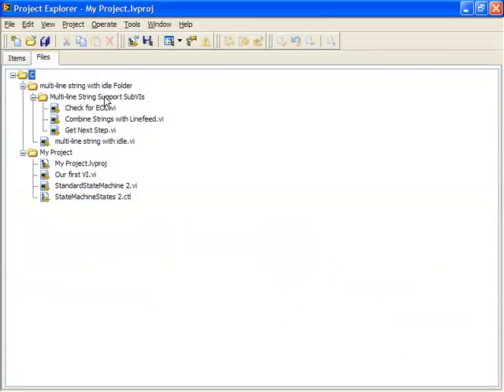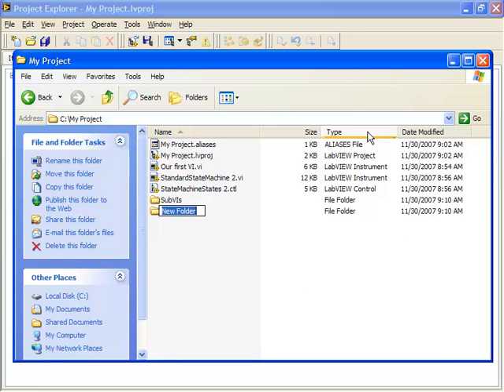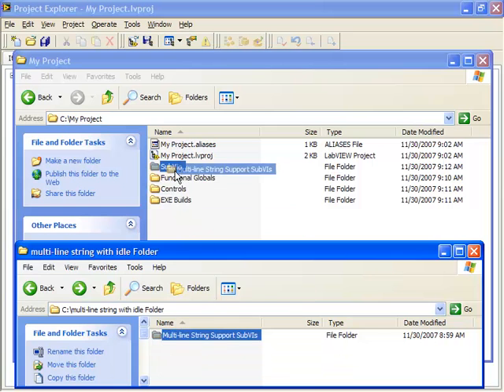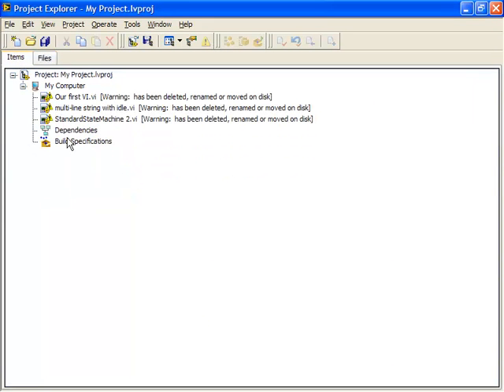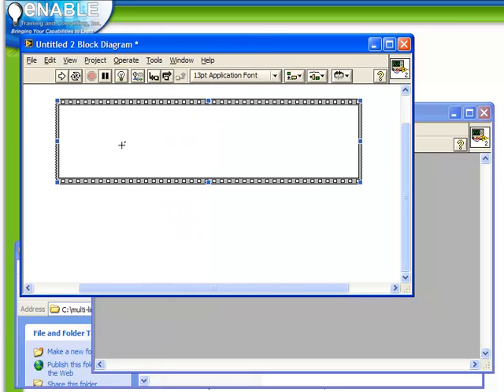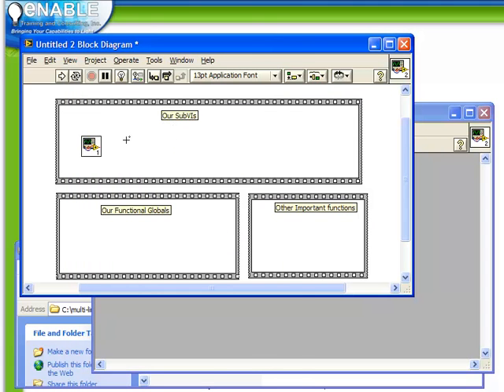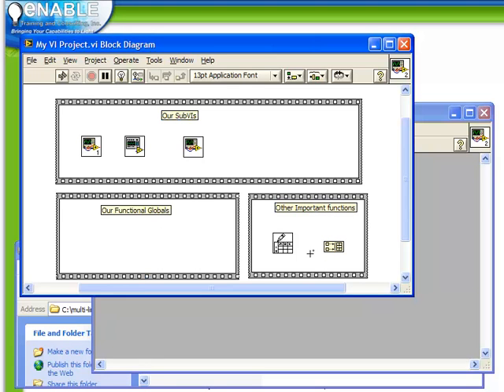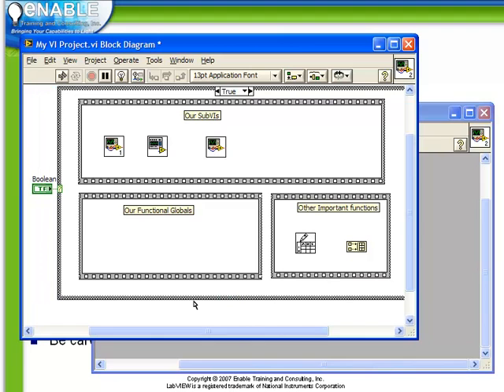LabVIEW Tutorial 38 - Hard Drive Storage (Enable Integration)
This video is the thirty-eighth in a series of free video tutorials that include guidance, and tips & tricks on using National Instruments' LabVIEW graphical programming environment.  We'll be releasing a new one each week, so check back often.

For this video, please enjoy an introduction to the HARD DRIVE STORAGE, as taught by Certified LabVIEW Architect (CLA) and company President Ben Zimmer.